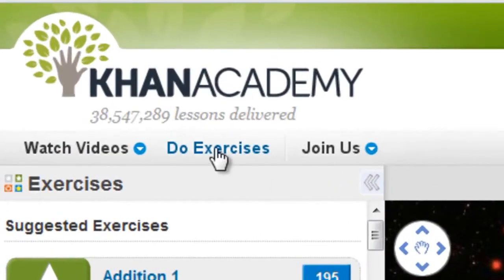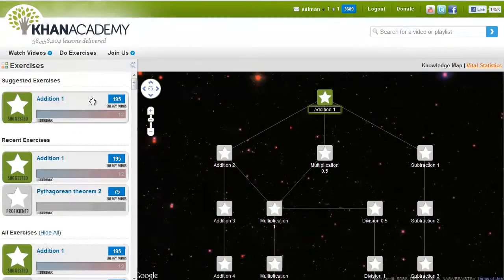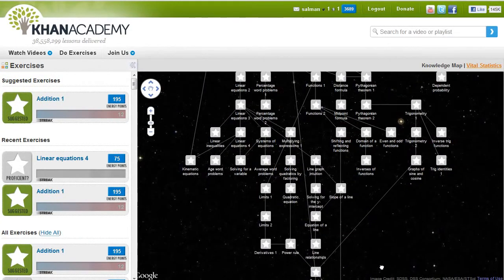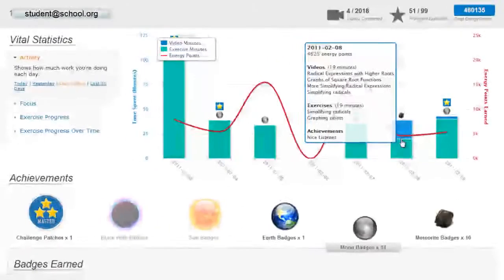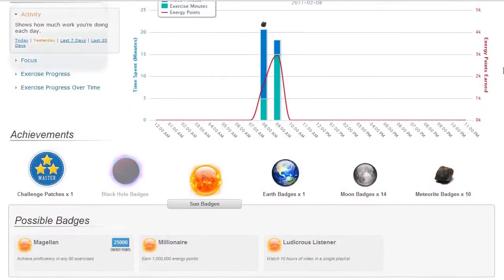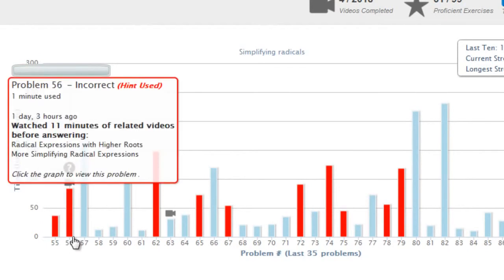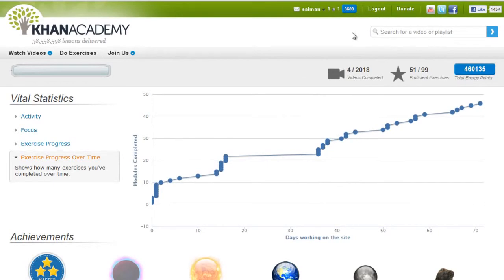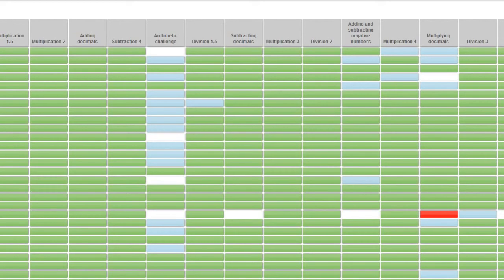Khan Academy Exercise Software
Khan Academy Math Software